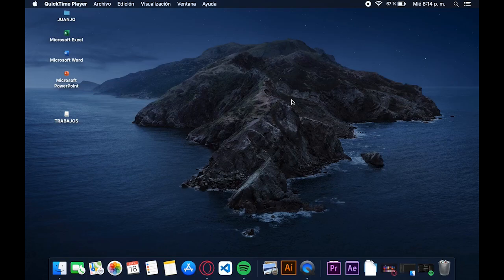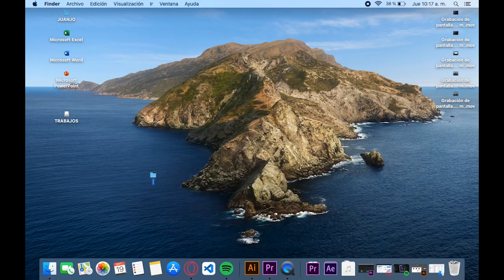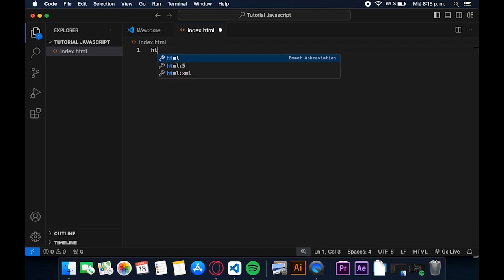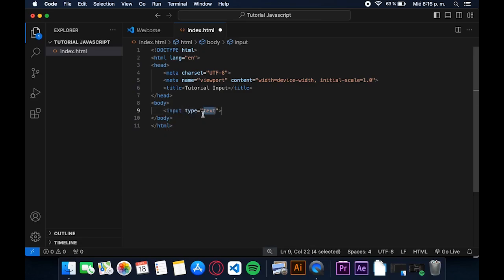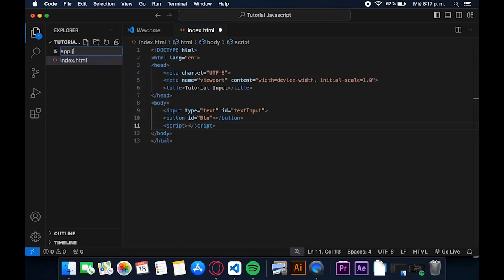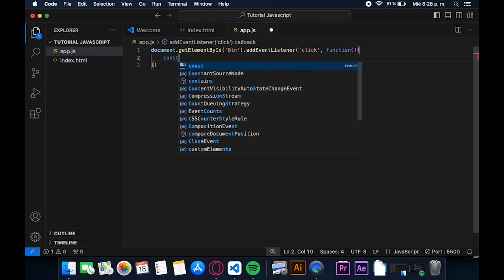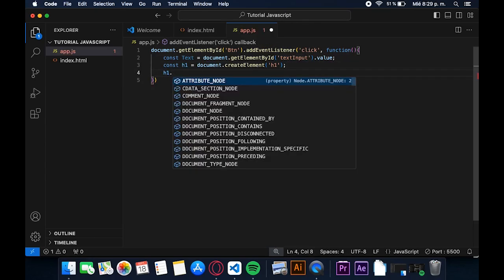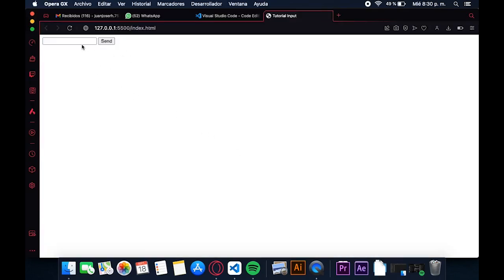Tutorial Input Javascript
In this quick tutorial, learn how to build a basic HTML form and use JavaScript to capture and display user input dynamically. We’ll cover setting up Visual Studio Code, writing the HTML structure, and adding JavaScript to make it interactive. Perfect for beginners!